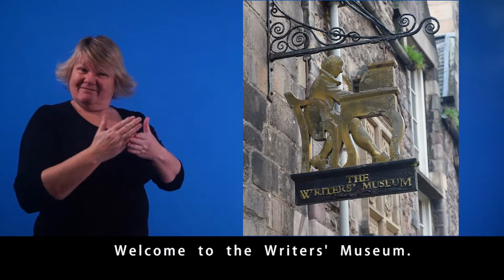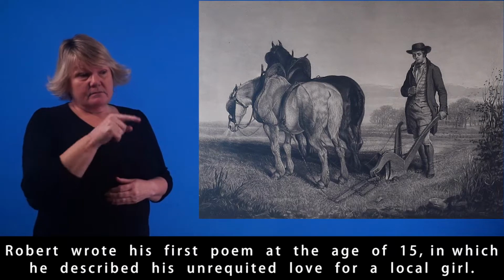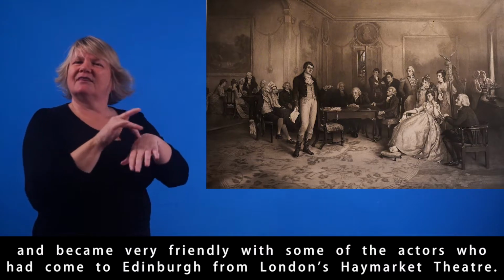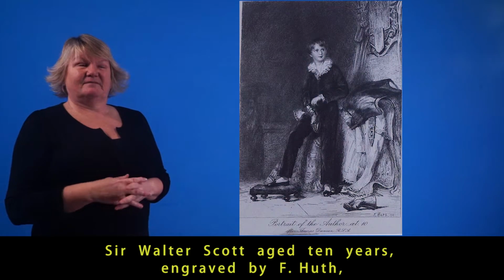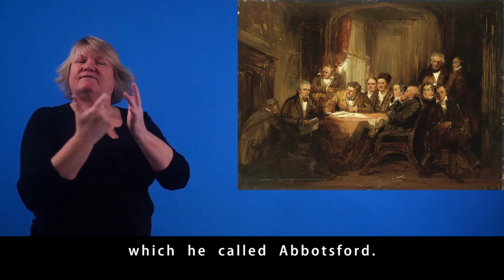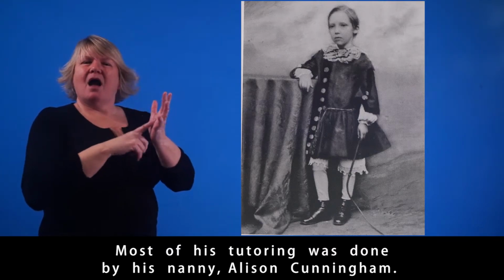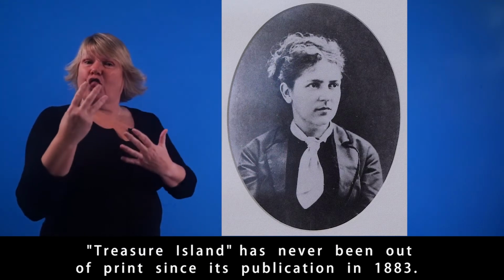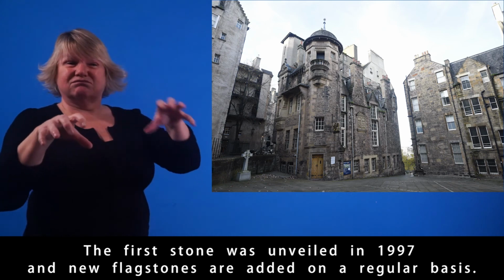BSL signed tour - the Writers' Museum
A full digital BSL signed tour of the Writers'  Museum, focussing on key objects and also the story of the building. The story of 3 giants in Scottish Literature, writers Sir Walter Scott, Robert Burns and Robert Louis Stevenson.